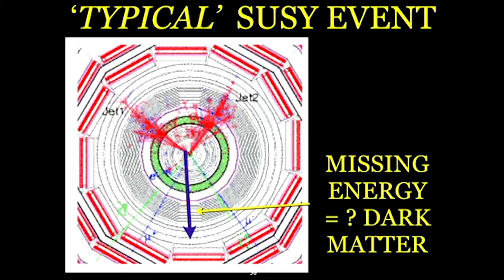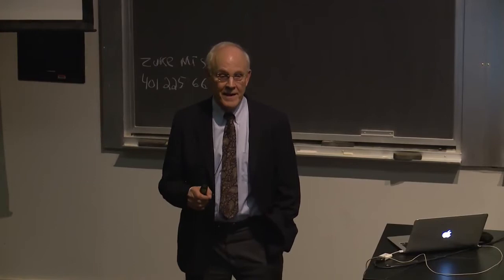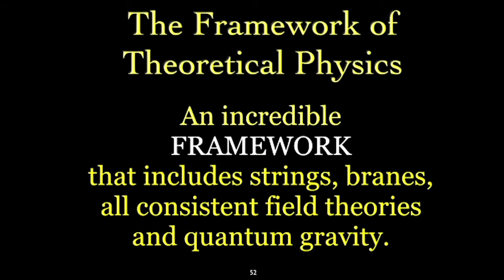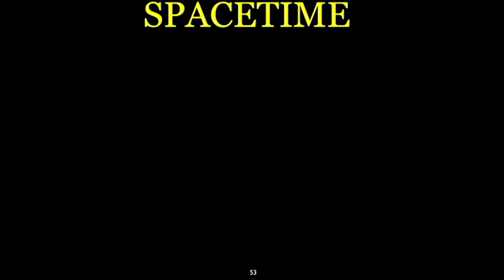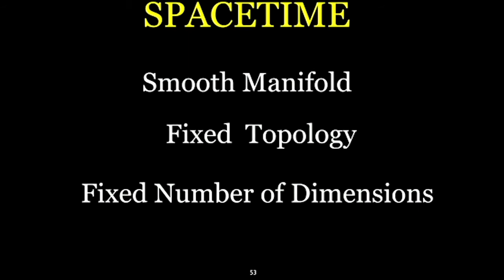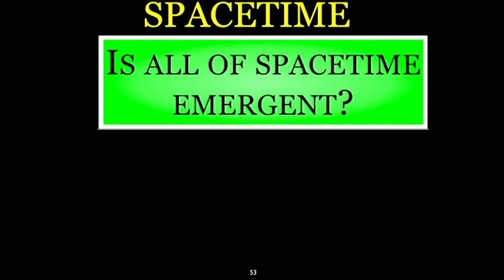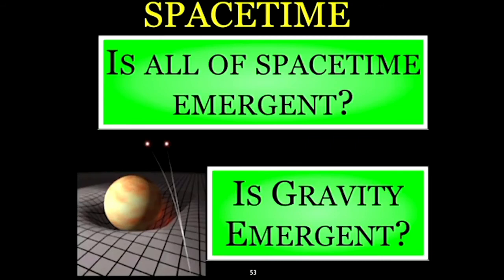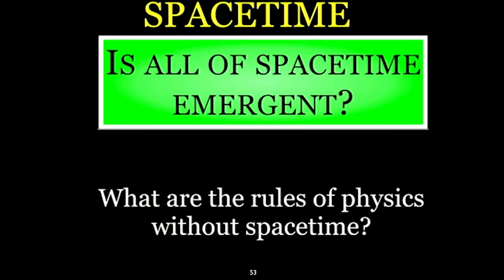David Gross - We don't live in ordinary spacetime but in super-space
This is an extract of A.O. Williams Lecture: Nobel Laureate David Gross - “THE FRONTIERS OF FUNDAMENTAL PHYSICS" from Brown University.

David Gross: "We don't live in ordinary spacetime but in super-space. The fact that we're not aware of the extra dimensions, it begs the question of how then we are aware of ordinary spacetime."